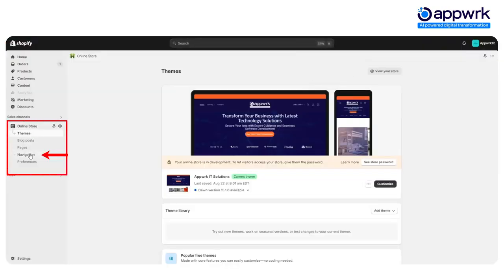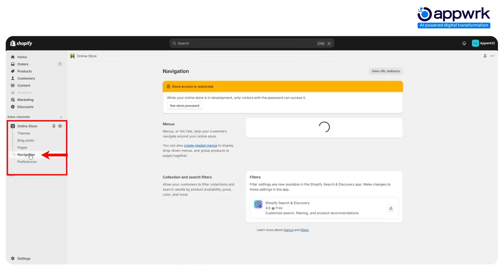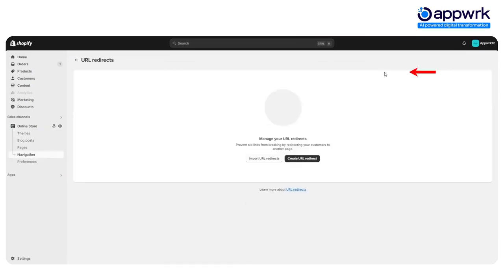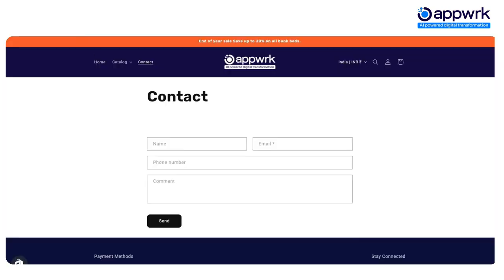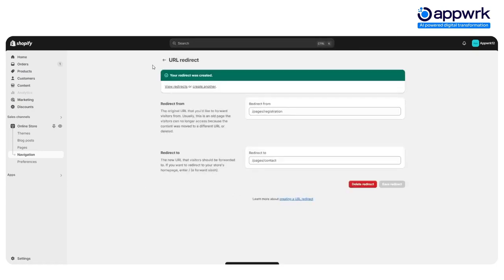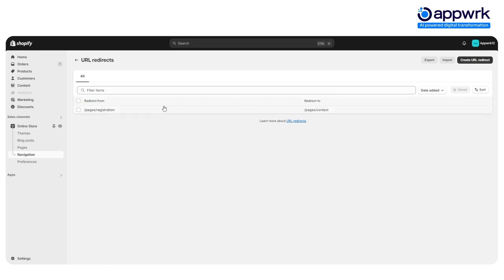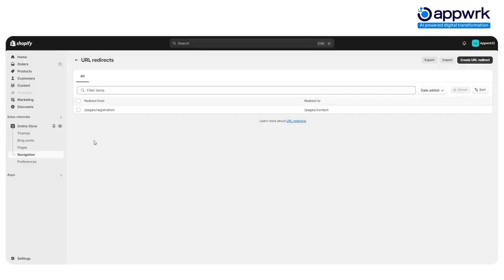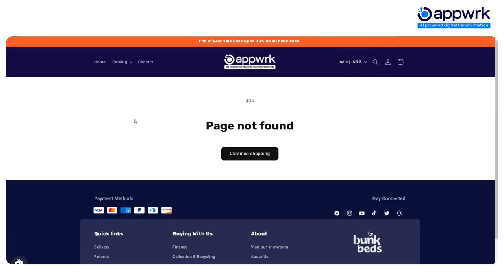How to Add URL Redirections in Shopify 🔗 Improve SEO & Fix Broken Links Easily!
Tired of broken links or outdated URLs causing trouble on your Shopify store? In this video, we’ll show you how to add URL redirects in Shopify to seamlessly guide your customers to the right pages while boosting your SEO performance. Whether you’re restructuring your site or retiring old products, URL redirects are essential for maintaining a smooth browsing experience.

  *1. Why URL Redirections Matter –* Understand how setting up redirects can prevent 404 errors, improve user experience, and even enhance your store’s SEO.
  *2. Step-by-Step Guide to Adding URL Redirections –* Follow our clear instructions to set up and manage 301 redirects directly from your Shopify dashboard—no coding required!
  *3. Common Use Cases for URL Redirections –* Learn how to use redirects when updating product URLs, launching new pages, or retiring old content to ensure your customers always find what they’re looking for.
  *4. Best Practices for Managing Redirects –* Get expert tips on how to organize your redirects, monitor broken links, and ensure smooth navigation across your entire store.

By the end of this video, you’ll be able to fix broken links and manage URL changes like a pro, keeping your customers happy and your SEO in top shape.

If this video helped you be sure to share it with other store owners.